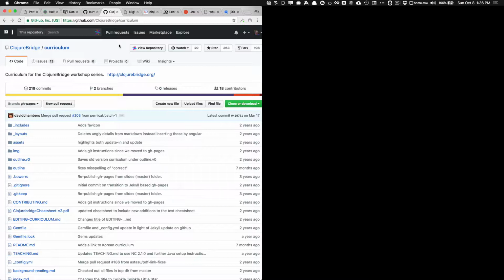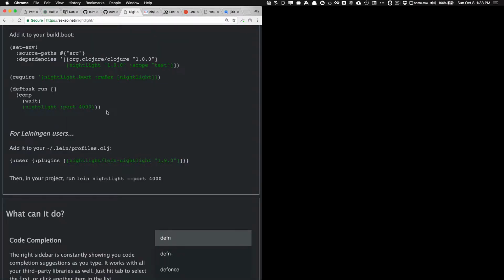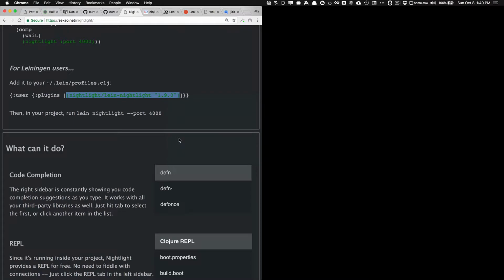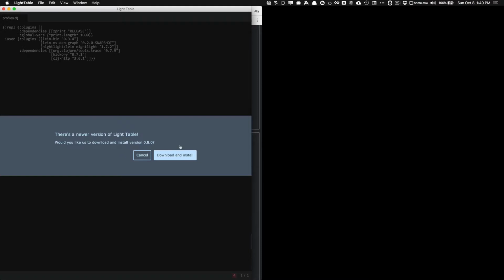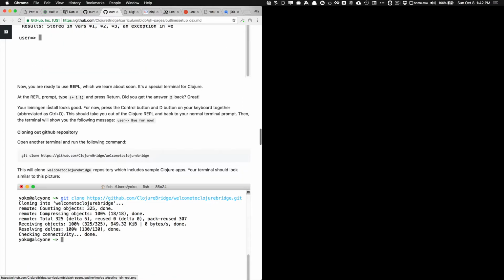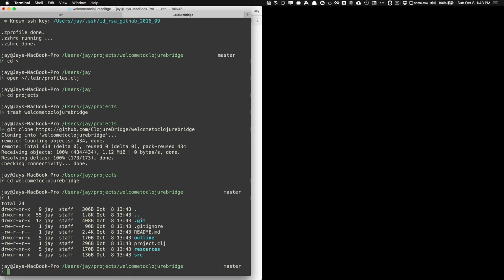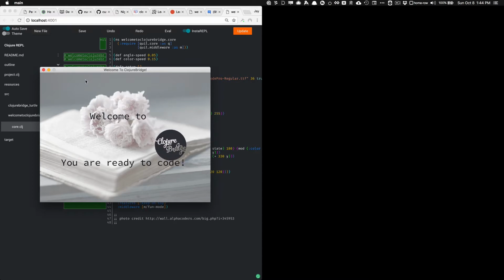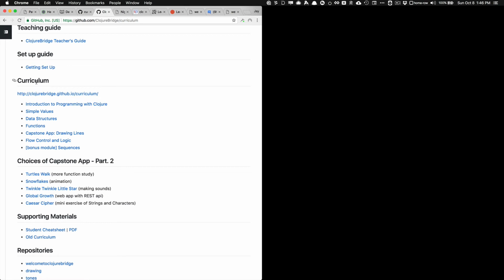Clojure Quick Start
A ten minute quick start guide for Clojure